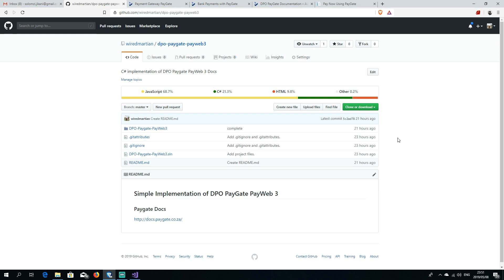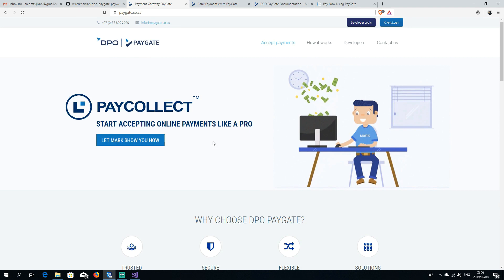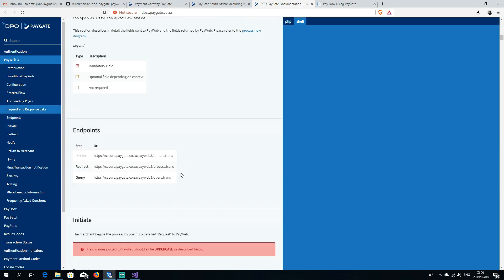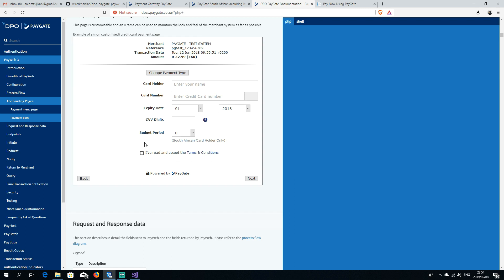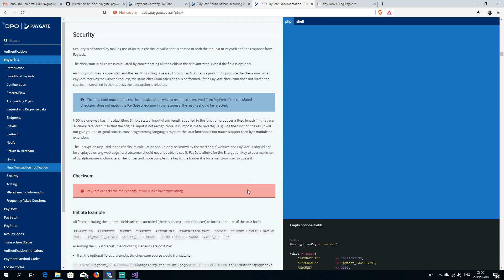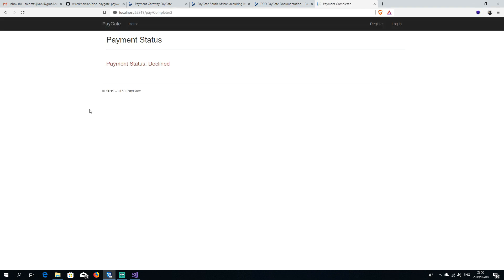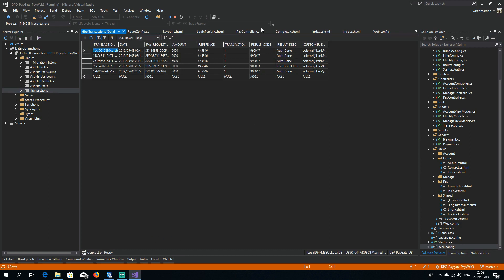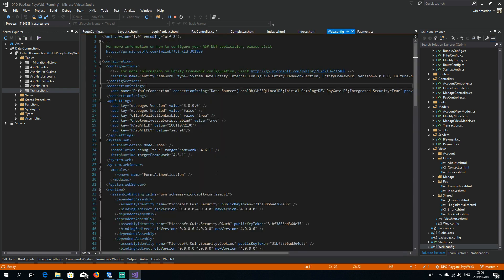Accept online payment with Paygate using C# (1/3)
Accept online payments with DPO Paygate using .NET C# MVC

In this video you'll learn how to implement Paygate docs using C# and be able accept online payments through their gateway.